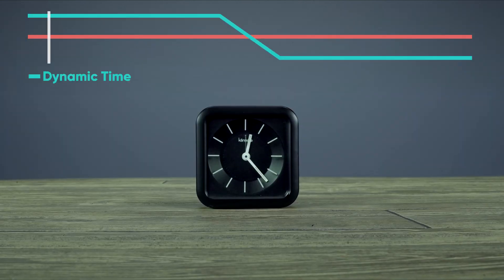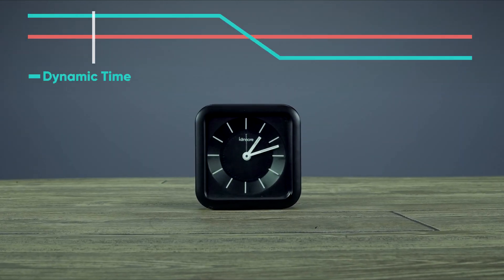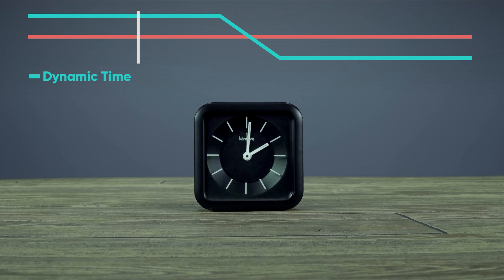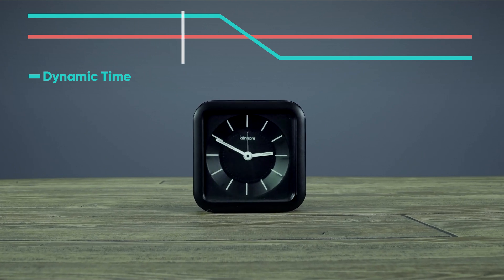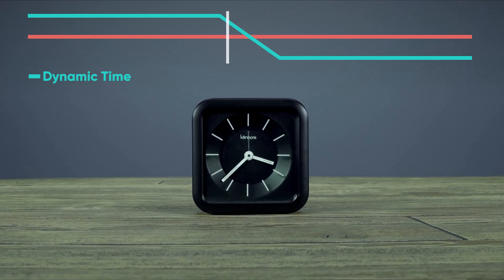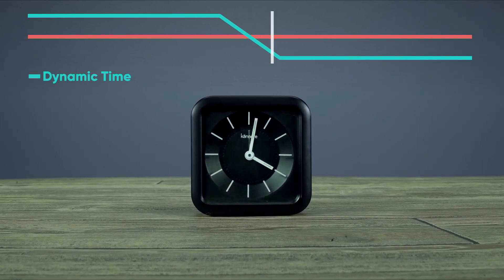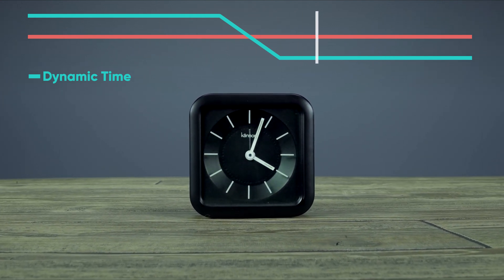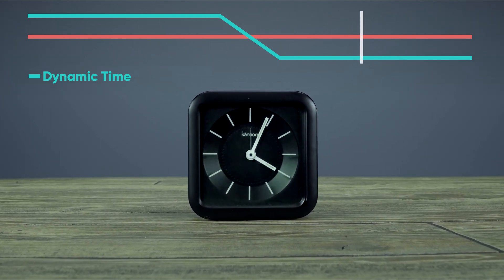edelkrone's unique Dynamic Time and Dynamic Motion features for Motion Timelapse Videos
Dynamic Time and Dynamic Motion enable you to independently adjust the speeds of time and camera movements in your video. With Dynamic Time, you can set the desired speed of time using the graph, ensuring it doesn't affect the camera's movement speeds. Conversely, Dynamic Motion allows you to modify the speed of camera movements without altering the flow of time. Utilize the graph to tailor each element to your preferences, achieving the perfect balance between time flow and camera dynamics.